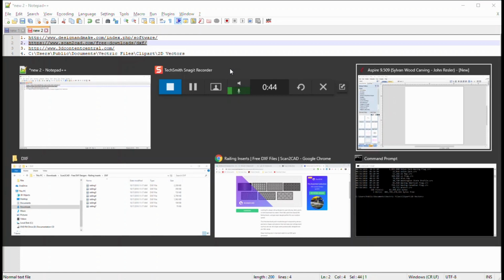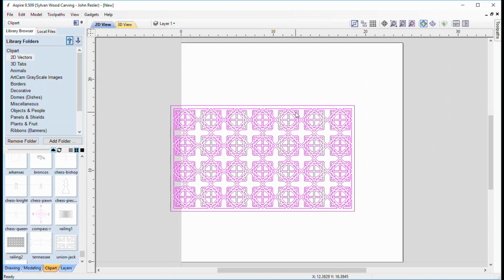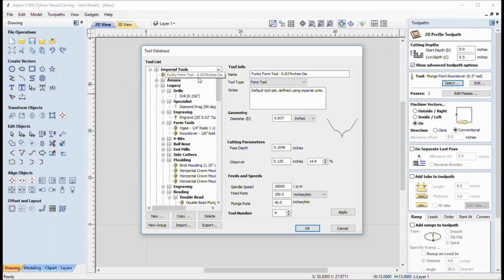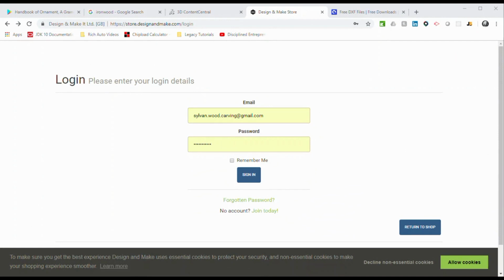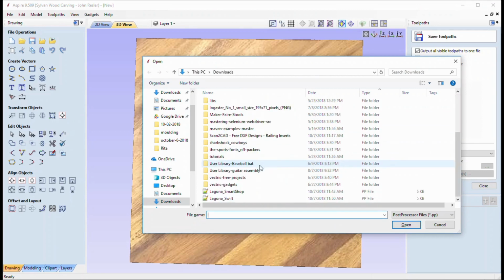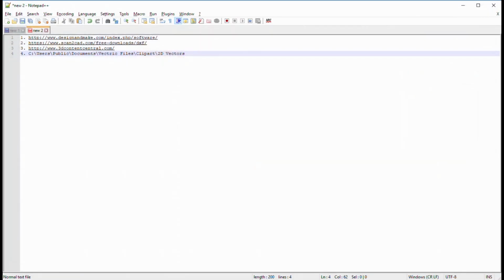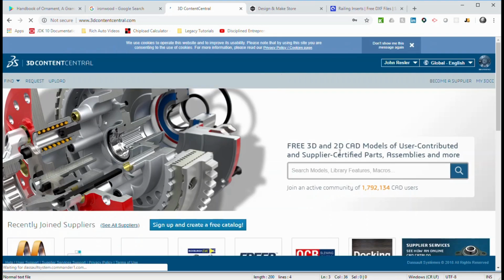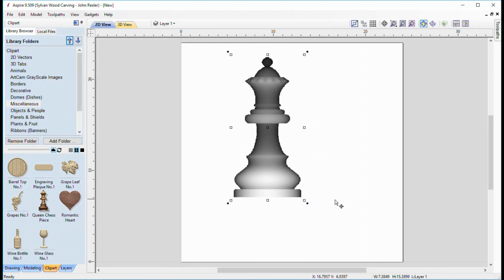How to Customizing Vectric for your CNC? Including OMNI cnc router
We'll show you how to customize your Vectric software so that it is easier to use for you and you obtain additional functionality from it.

Hope this could be helpful for you.